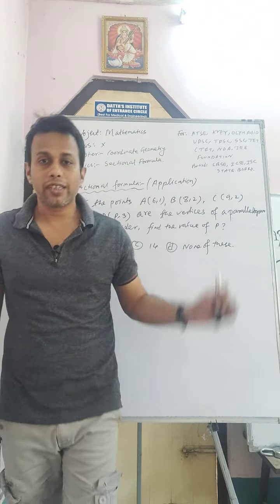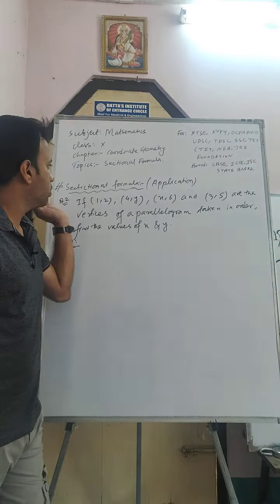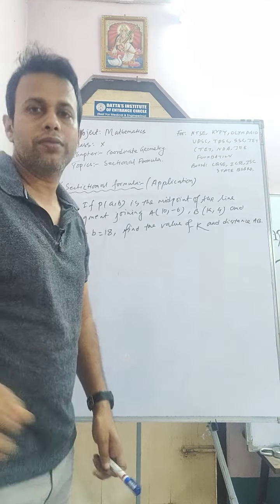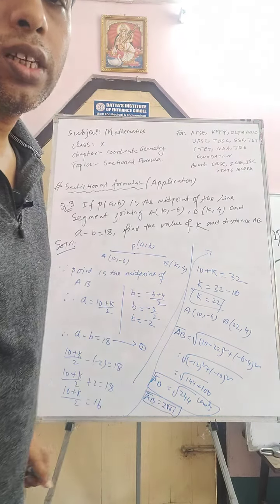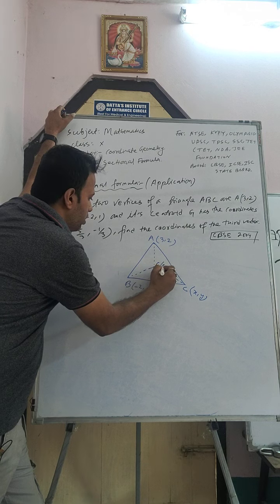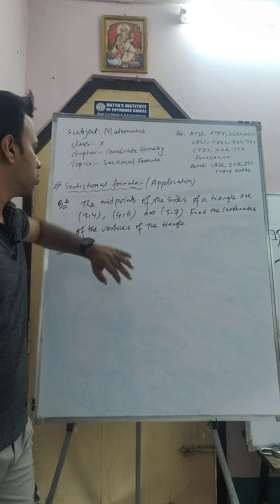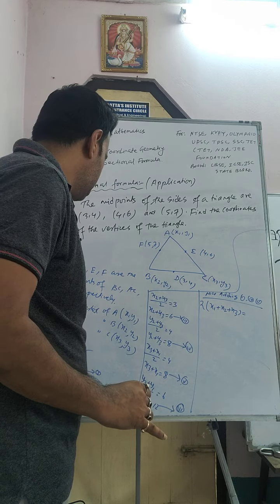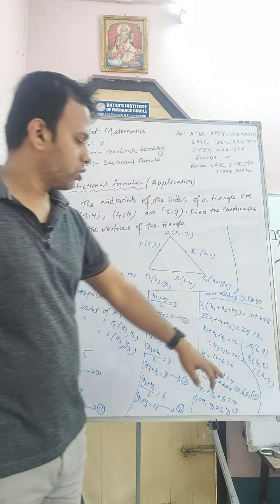Mathematics I Class 10 I Coordinate Geometry I section formula I application I KVPY NTSE UPSC TET